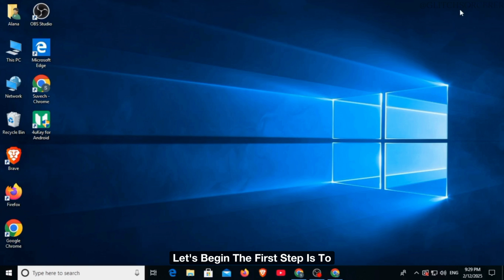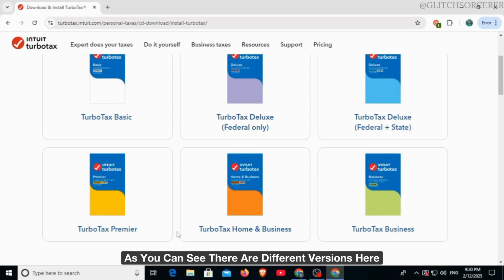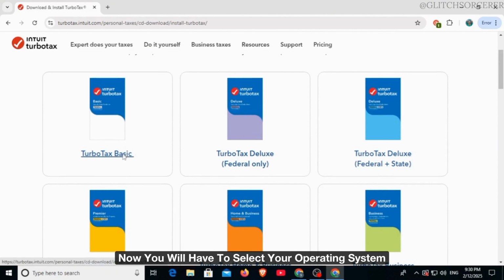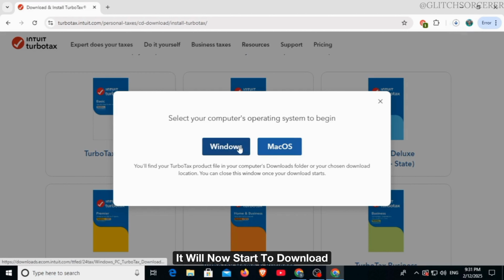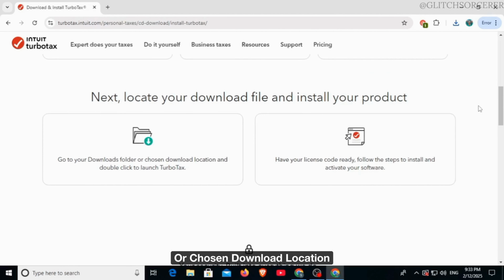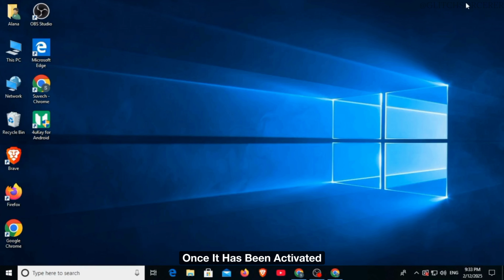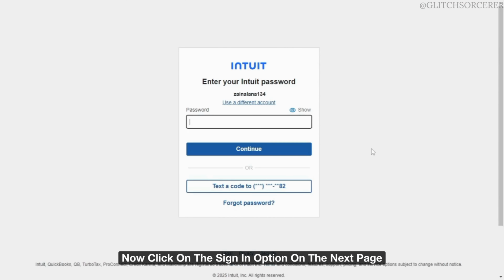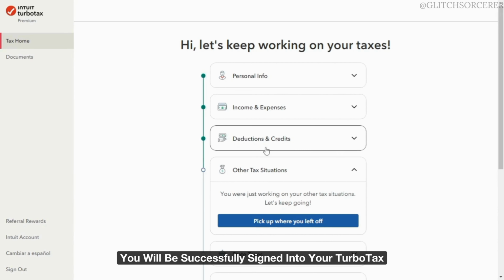installturbotax com 2024| How to Download and Sign in TurboTax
Ready to get started with TurboTax for 2025? In this video, we’ll show you how to easily download and sign in to TurboTax, so you can start filing your taxes in no time. From setting up your account to accessing all your tax tools, we’ve got you covered!

Timestamps:
00:00 – Why Use TurboTax for Your 2025 Taxes?
00:10 – Step-by-Step: Downloading and Signing into TurboTax